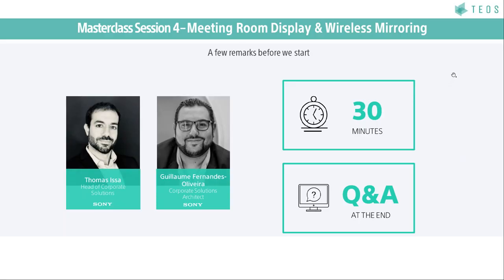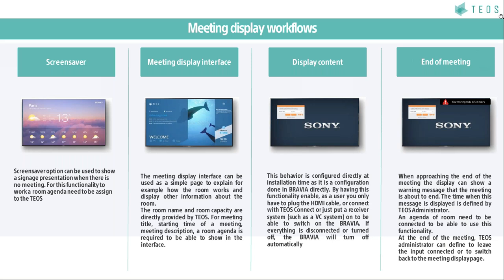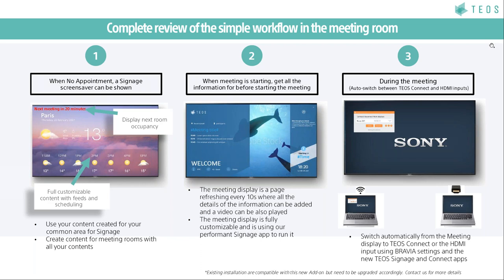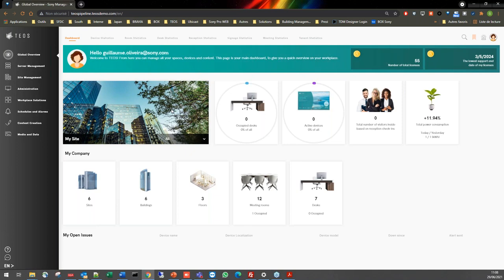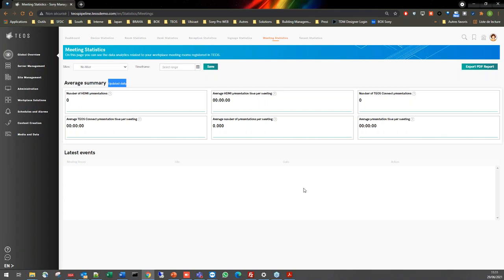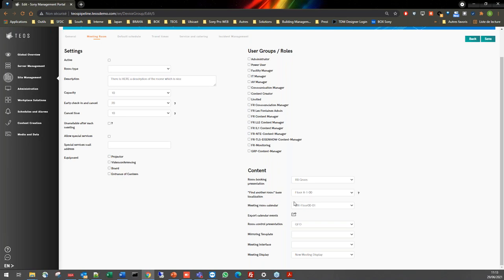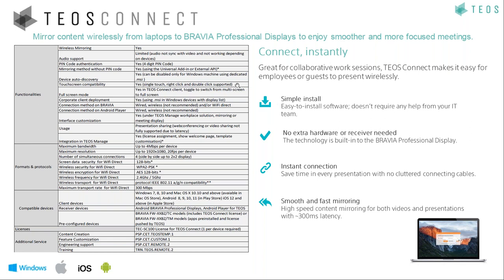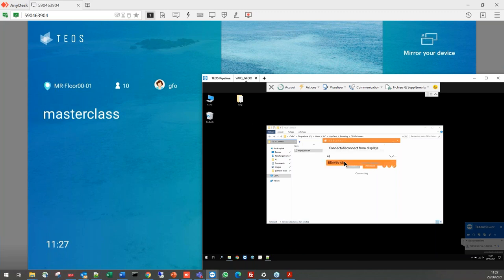TEOS Masterclass: Meeting Display & Wireless Mirroring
In this session in the TEOS Masterclass Series, Head of Corporate Solutions, Thomas Issa and TEOS Solutions Architect, Guillaume Oliveira will discuss the smart meeting display interface and wireless mirroring solutions.